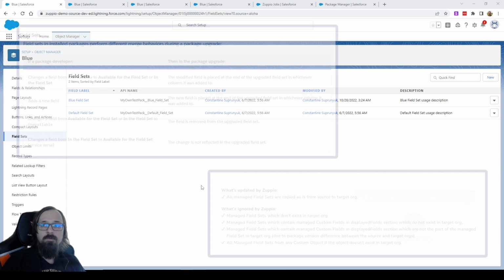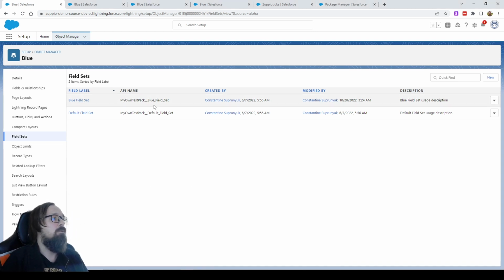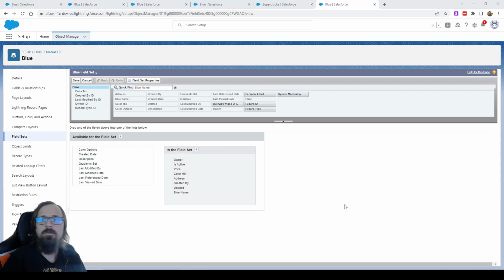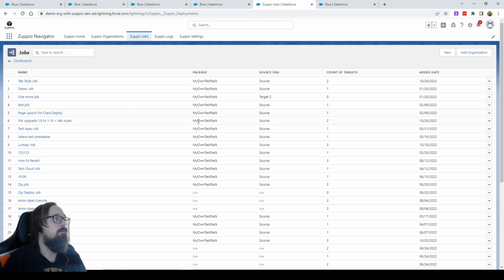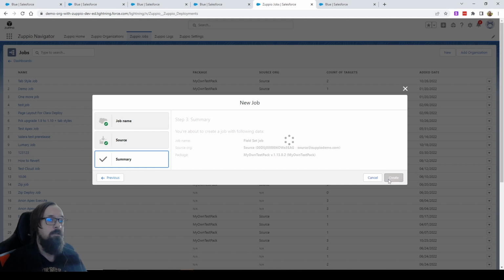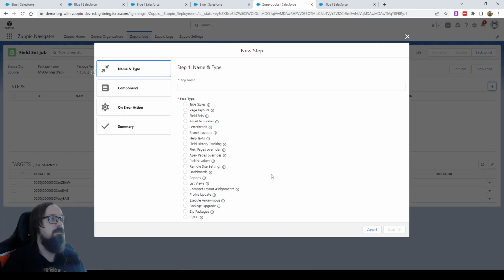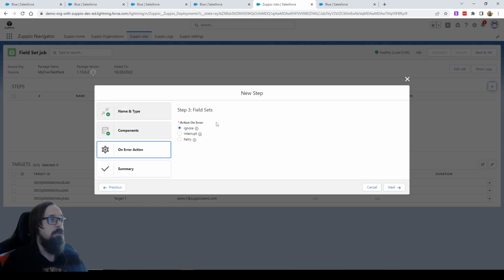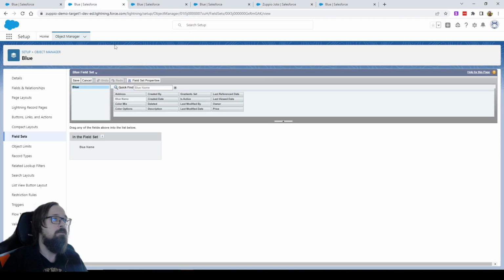How to update field sets on several orgs with Zuppio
In this video we'll show you how to update field sets on several orgs with Zuppio.